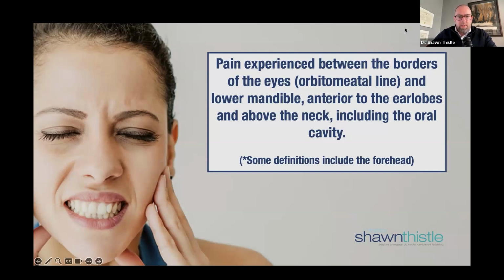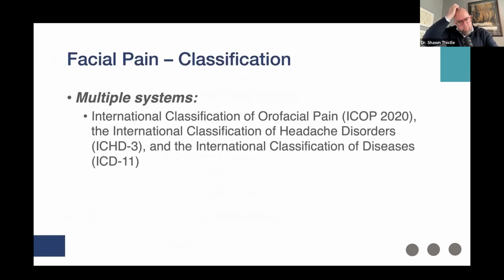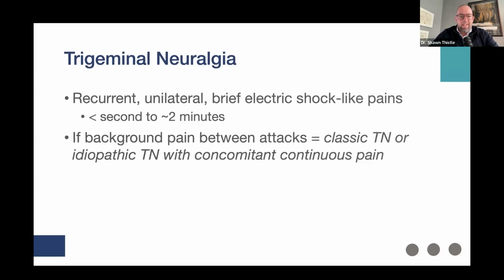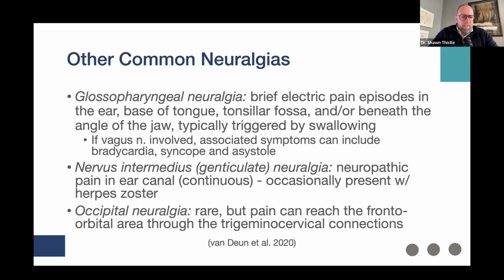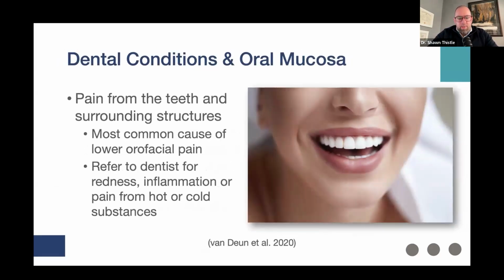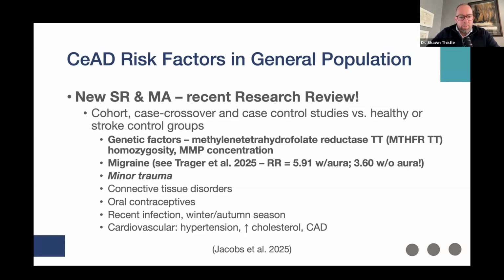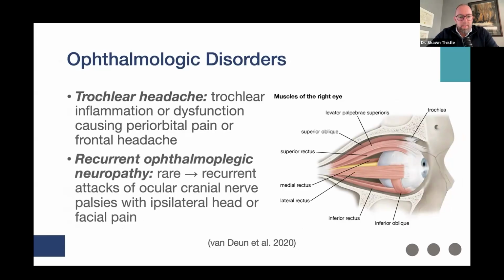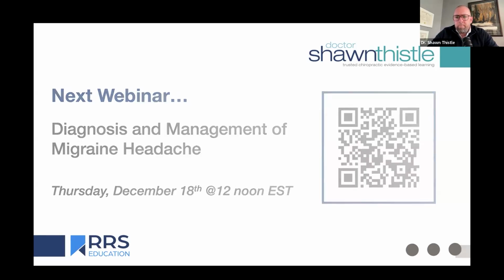Differential Diagnosis Facial Pain - Webinar for Chiropractors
Facial pain is a complex and prevalent clinical concern, frequently presenting in chiropractic practice both as an isolated complaint and in conjunction with other conditions like neck pain and headache. As a symptom situated at the intersection of multiple healthcare disciplines – including dentistry, chiropractic and musculoskeletal medicine, neurology, psychology, ophthalmology, and otolaryngology – facial pain requires a sophisticated and nuanced approach to differential diagnosis. This 1-hour webinar provides chiropractors with an up-to-date review of the epidemiology, risk factors, and diagnostic strategies for facial and orofacial pain. Drawing on the latest classification systems and research, Dr. Thistle will help participants gain a clearer understanding of how to recognize, evaluate, and manage this multifaceted condition.

What you will learn:
1. The epidemiology and prevalence of facial/orofacial pain, including key demographic and risk profile factors
2. How to conduct a focused and efficient history and examination tailored to the chiropractic setting
3. An overview of major international classification systems for facial pain – and why consensus is so challenging
4. The broad differential diagnosis: distinguishing musculoskeletal from neurological, dental, sinus, and systemic causes
5. Red flags and indications for urgent referral to other medical disciplines
6. Strategies for interdisciplinary collaboration to improve patient outcomes

Topics discussed in this webinar include:

- Epidemiology of orofacial pain
- Differential diagnosis for facial pain
- Clinical and interdisciplinary management considerations for chiropractors